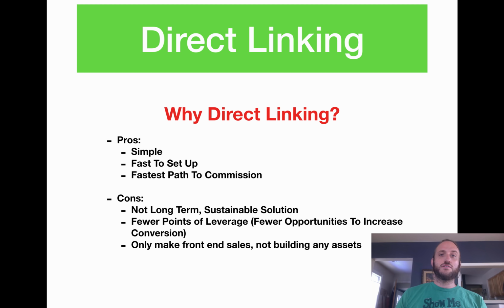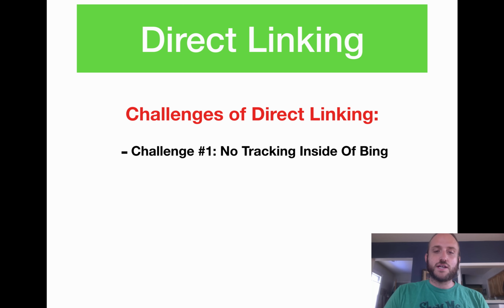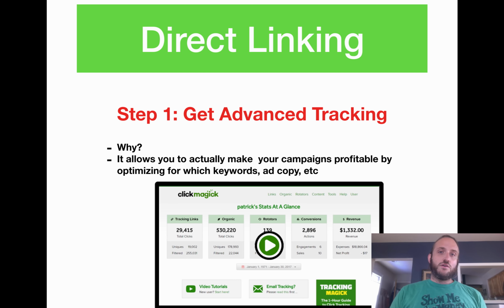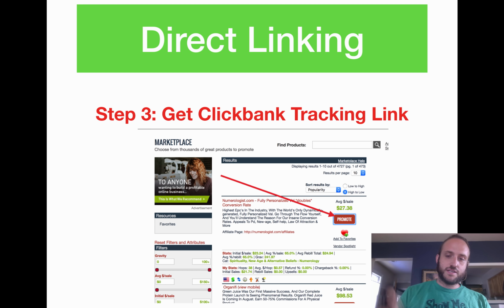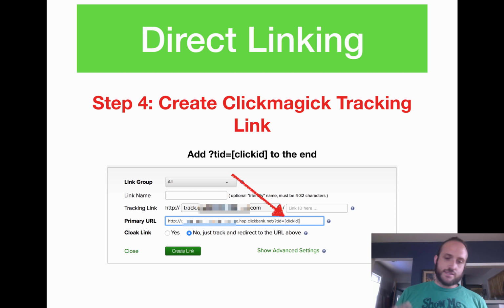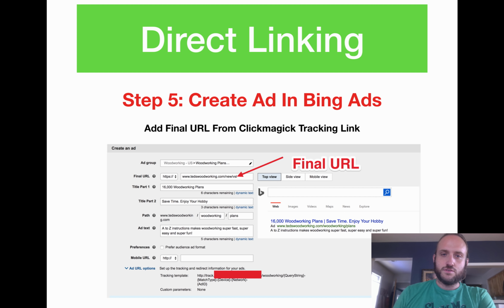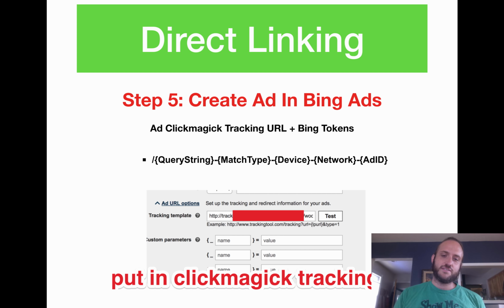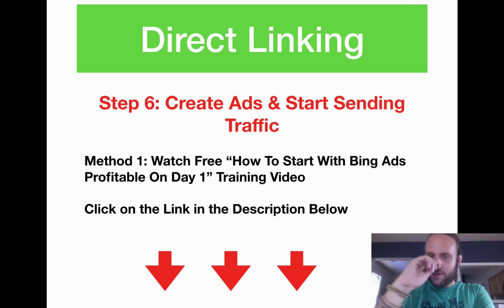Bing Ads + Clickbank (Direct Linking Tutorial) - Make Money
Learn how to do direct linking with clickbank and bing ads using clickmagick tracking software.

Instead of building landing pages or opt in pages, you can send bing ads traffic directly to clickbank offers if you know how to properly use advanced tracking tools like clickmagick.

I give you a step by step tutorial on how to set this up inside your bing account and clickmagick account.